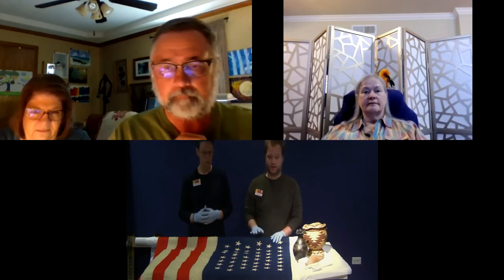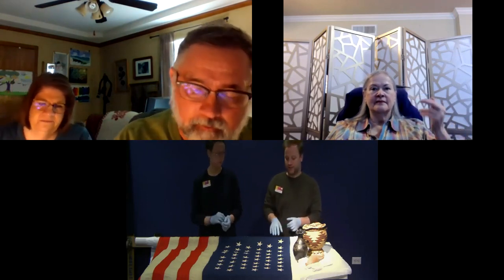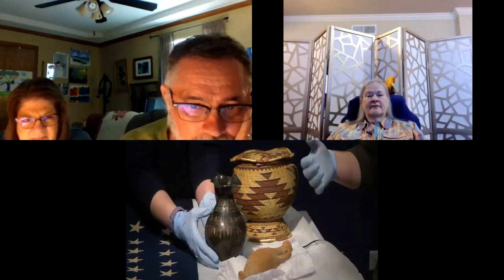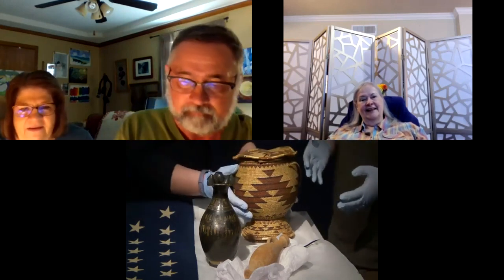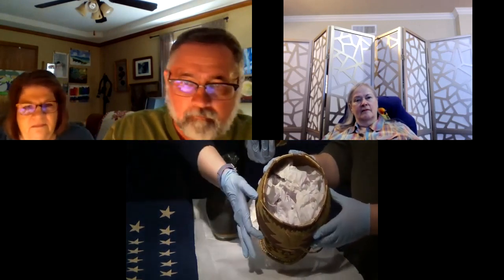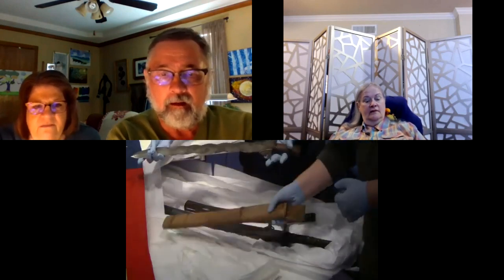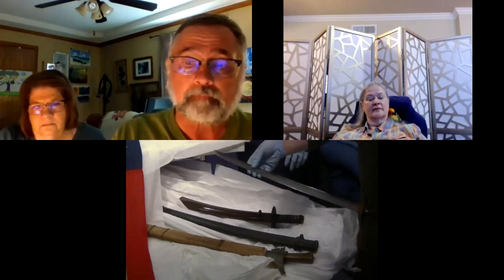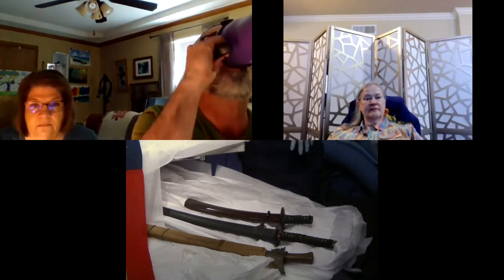February 15, 2022: Fort Worth Museum of Science & History #1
Join us for fascinating sights, sounds and stories with Science & History Forum.  Dementia Friendly Fort Worth offers this series for you to enjoy from the comfort of home.  These sessions provide experiences with artifacts from The Fort Worth Museum of Science and History.

These sessions educate, delight, and prompt memories from our own past, as well as that of history and historical figures.  The museum is dedicated to lifelong learning, anchored in rich collections, creative, vibrant programs and exhibits which interpret science, and stories of Texas and the Southwest.  This is an extraordinary learning environment, brought through zoom.  This series joins other presentations to offer a five day a week, routine of programs designed for clients and those who care.